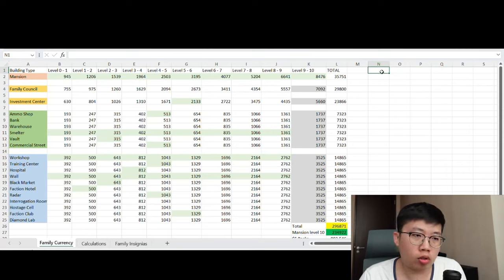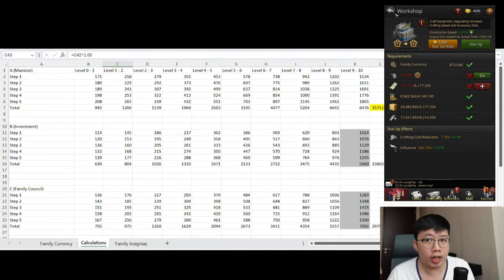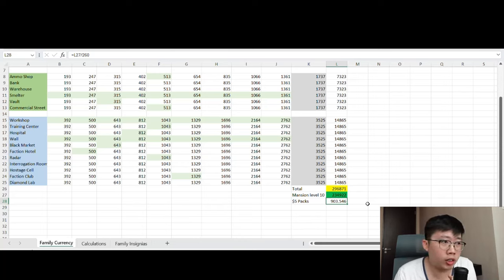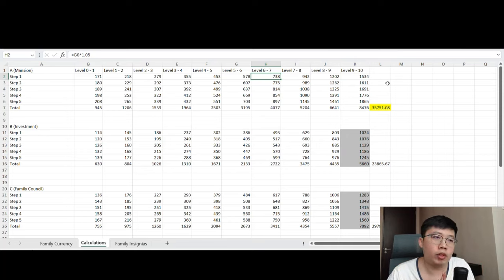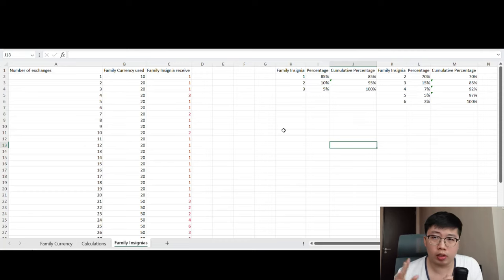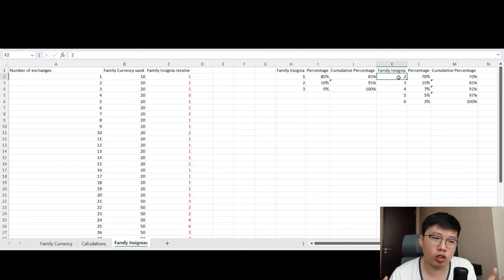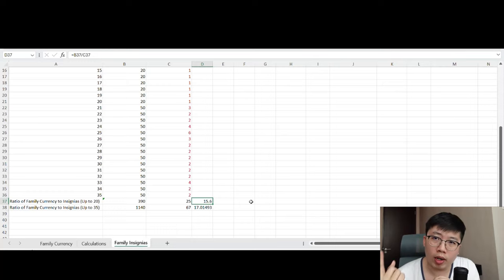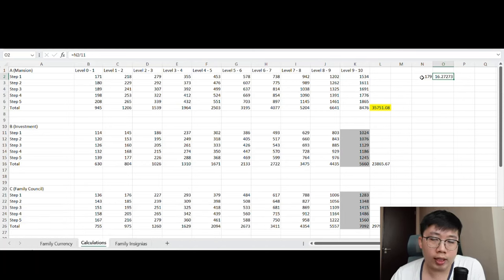Cost to Mansion Star to LEVEL 10, Family currency and family insignia EXPLAINED [The Grand Mafia]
What's up guys! I hope you enjoyed this video regarding Family currency and insignia. Maybe we will reach level 10 mansion one day :)

If you feel like supporting me, you can also hit the super thanks! Appreciate the support.

Chapters:
00:00 Intro
01:06 Building types
01:51 Family Currency in depth calculations
02:58 mansion star Level 10?
04:30 Family insignia and buildings
06:10 Family Insignia calculations
09:27 Ratio of Family Currency to Insignia
11:00 Possible savings for family insignia
13:06 Epilogue
14:00 SS of spreadsheet